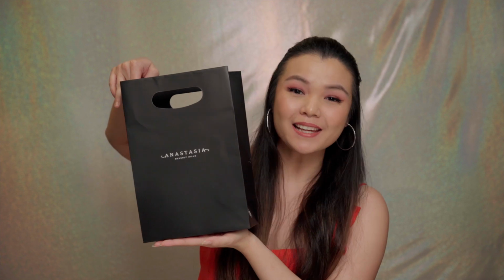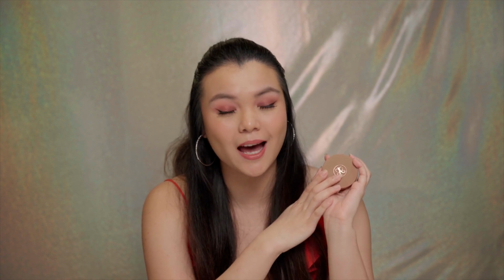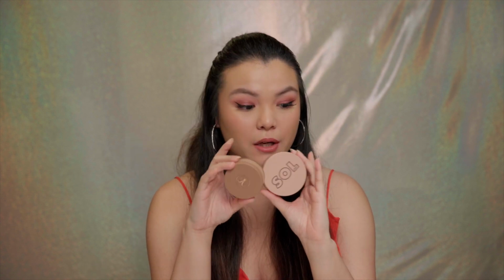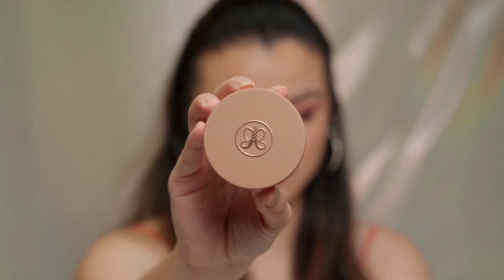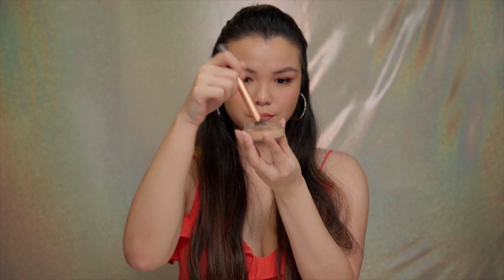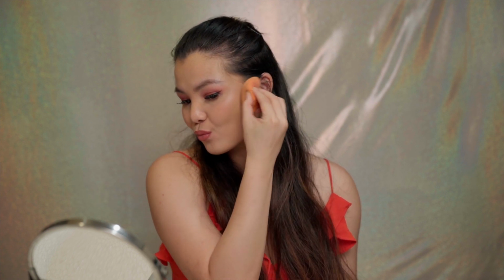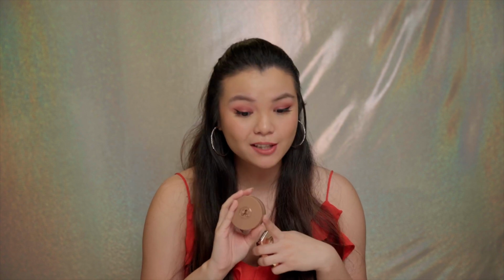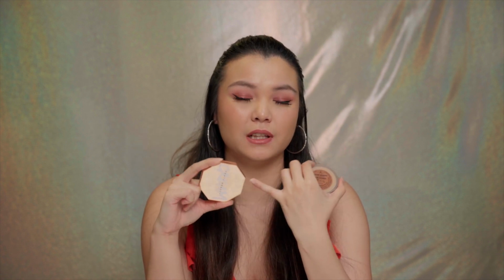Anastasia Beverly Hills Cream Bronzer | IS IT BETTER THAN FENTY? 🥵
Hey Guys! (watch in HD and 1.25 speed cause I'm such a slow talker 😭)

Who else here has been loving the cream product moments that's HOT right now? 🥵 So let's go through the ABH Cream Bronzer to see what it's all about shall we?

I know not everyone here follow the ringgit so here's a per gram calculation in USD

ABH Cream Bronzer : 1.1 USD /g
Huda Tantour : 2.7 USD /g
Fenty Cream Brzoner : 5.1USD /g
SolBody Bronzing Balm : 0.48 USD /g

Shade :
- Sunkissed

0:00 - Intro
1:07 - Shade Range & Availability
2:38 - Price Breakdown Analysis
5:22 - Packaging Feedback
7:18 - Smell
7:34 - Formula
8:50 - Wear Test Feedback
10:35 - Best Application & Wear
11:54 - ABH vs Fenty Cream Bronzer
15:49 - Final Thoughts